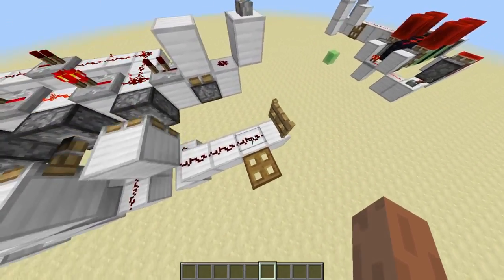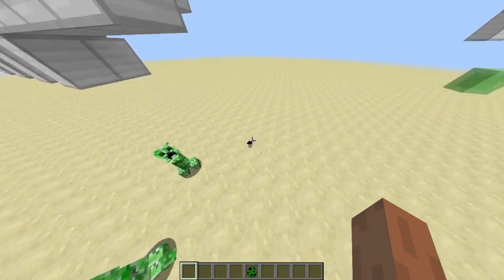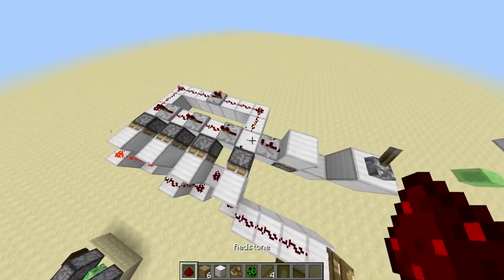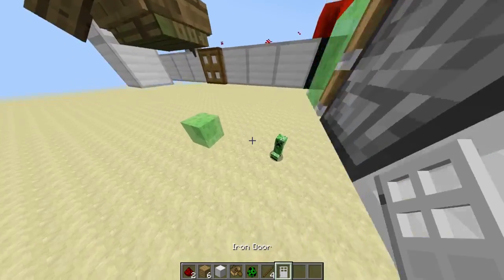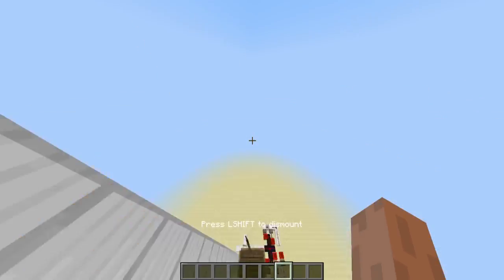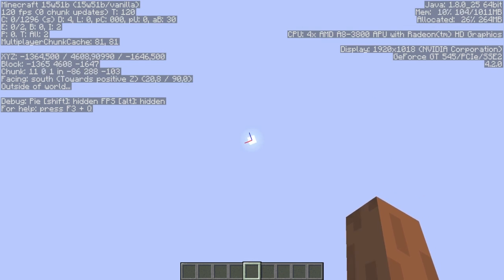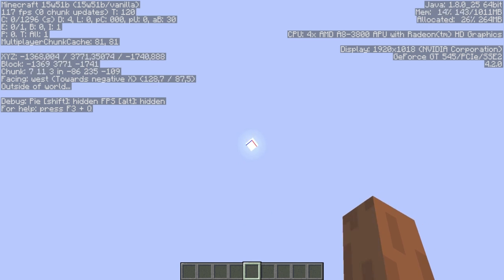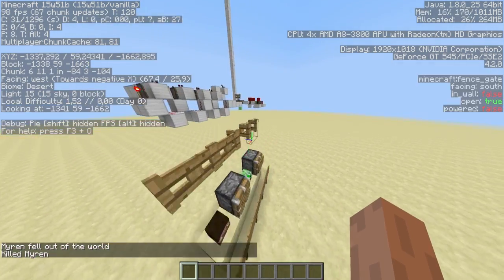Player-differentiating Clocks and Boat Weirdness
Boat Weirdness has been fixed in 16w05a.